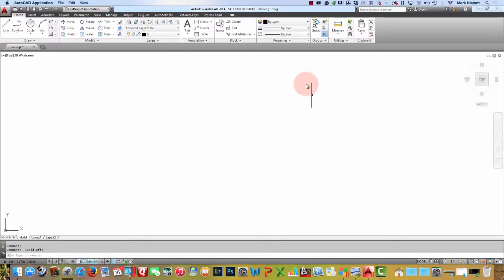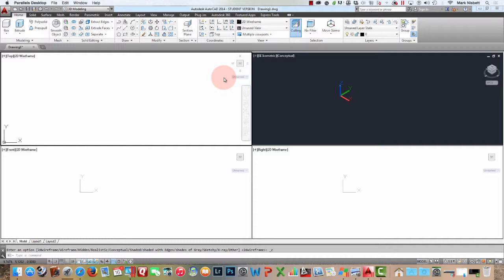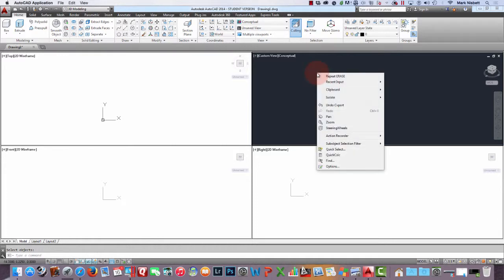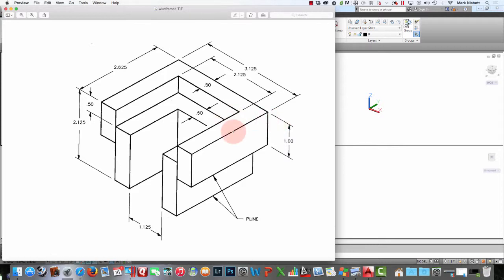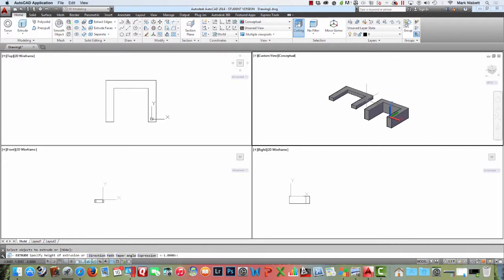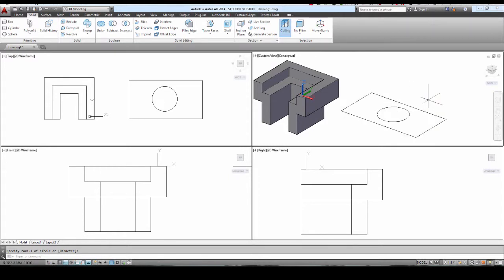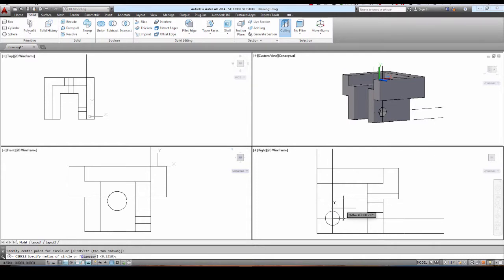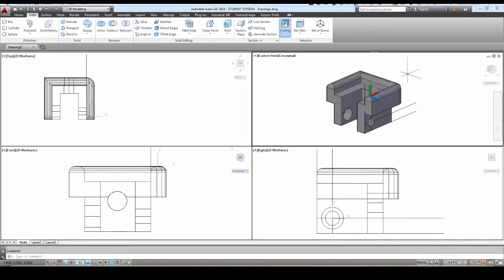AutoCAD Assignment 6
Introduction to 3D and Solid modeling in AutoCAD